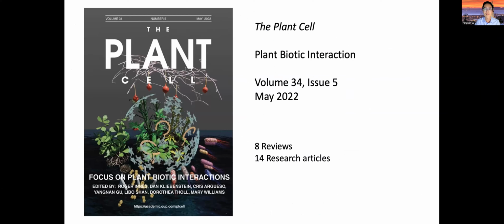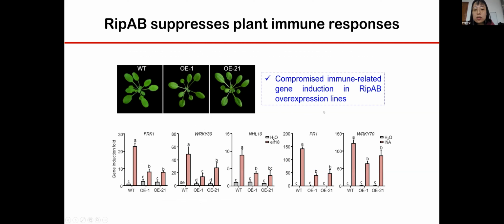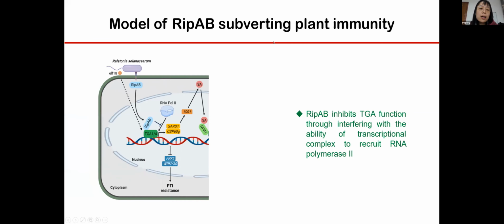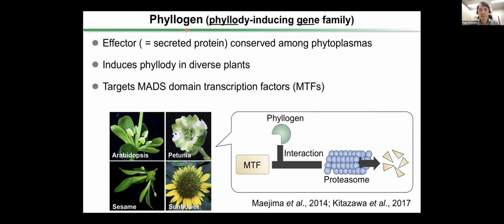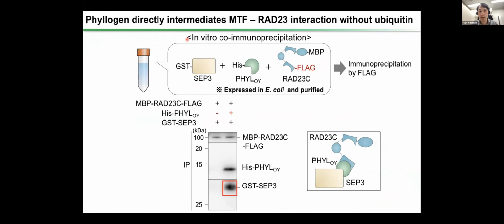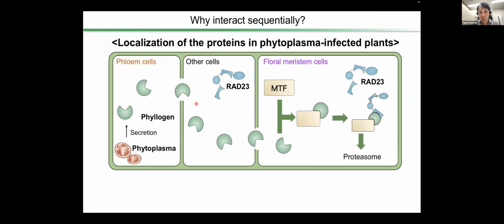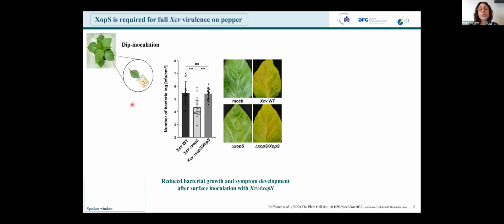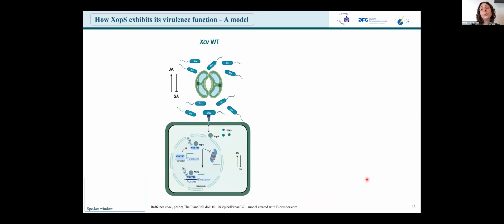Plant Cell webinar highlighting Focus Issue on Plant Biotic Interactions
As much as half of all the calories produced by plant crops is lost to pathogens. Efforts to strengthen plant immunity have led to a deeper understanding of how plants recognize and defend against pathogens while at the same time facilitating symbiotic interactions. Over the past several decades, key interactors on the pathogen side (effectors) and plant side (intracellular and cell-surface immune receptors) have been identified. With such major advancements in our molecular and cellular understanding of plant biotic interactions and the rapid acceleration in research on this topic, this Focus Issue on Plant Biotic Interactions is timely, and full of exciting new work that answers some long-standing questions, while raising many new ones.
This webinar features speakers Peipei Qi, Yugo Kitazawa, and Margo Raffeiner sharing their findings from their work appearing in this Focus Issue.
Peipei Qi: A Ralstonia solanacearum effector targets TGA transcription factors to subvert salicylic acid signaling module
Yugo Kitazawa: A phytoplasma effector acts as a ubiquitin-like mediator between floral MADS-box proteins and proteasome shuttle proteins
Margot Raffeiner: The Xanthomonas type-III effector XopS stabilizes CaWRKY40a to regulate defense responses and stomatal immunity in pepper (Capsicum annuum)